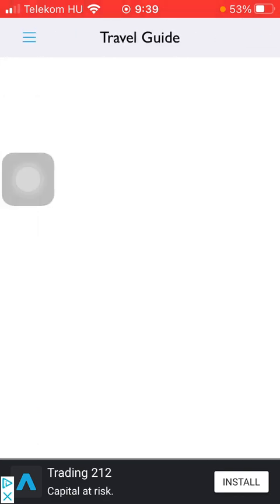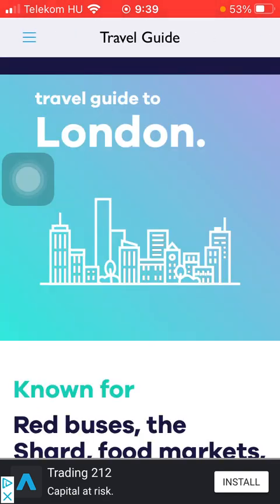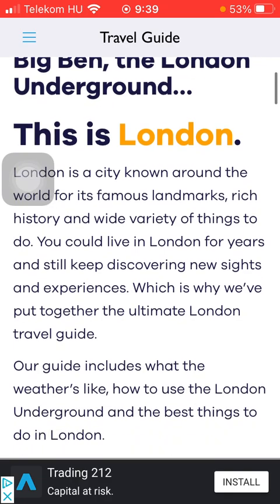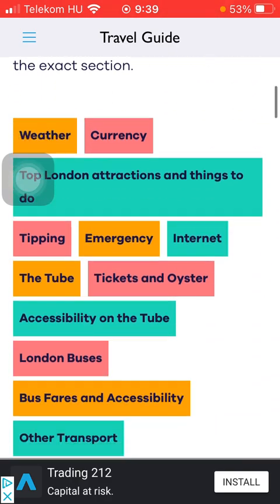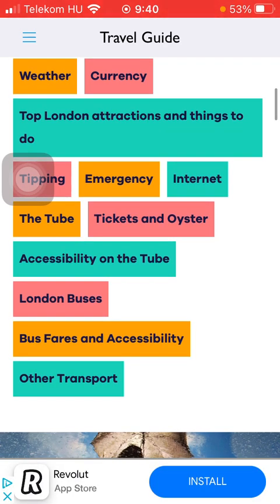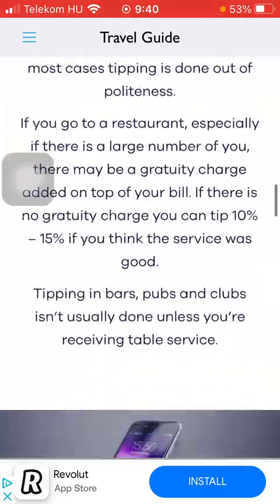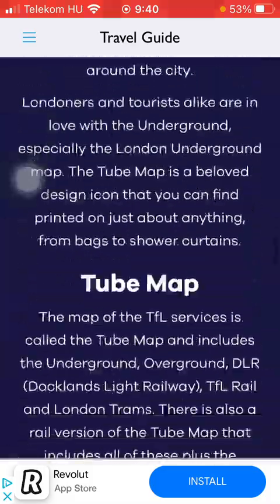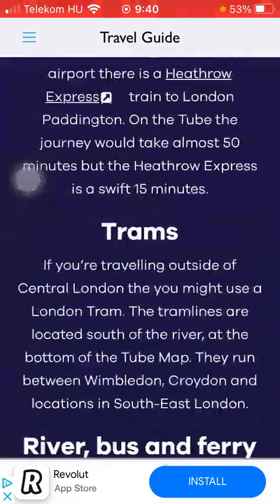How to check out travel guide option on Tube Map?